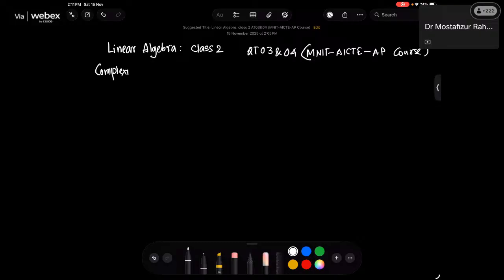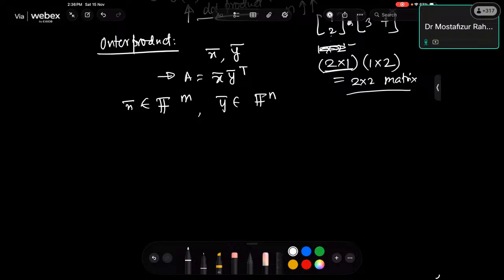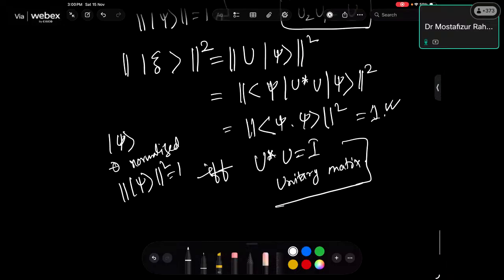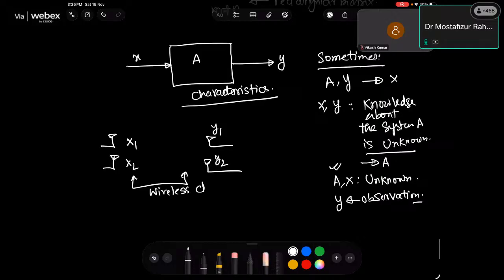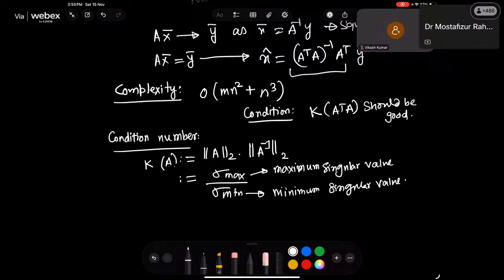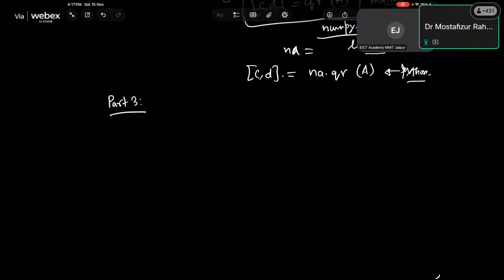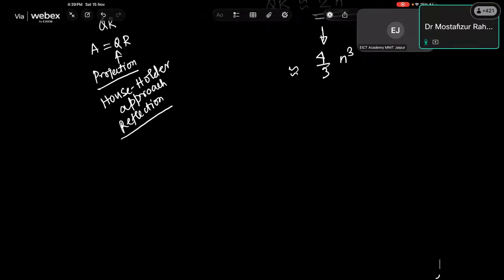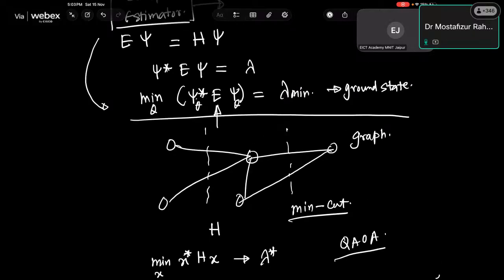Day 17 QT-03 & QT-04 APSCHE: Basic Quantum Programming and Technologies Lab